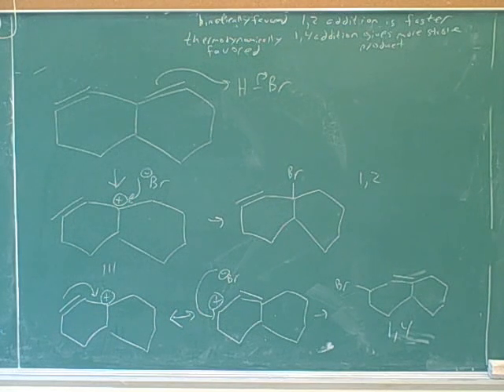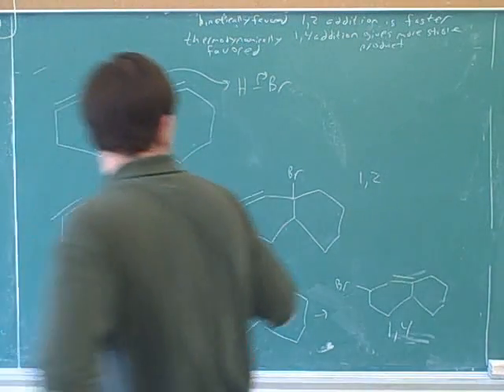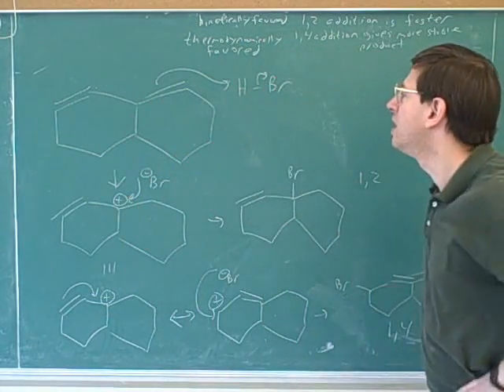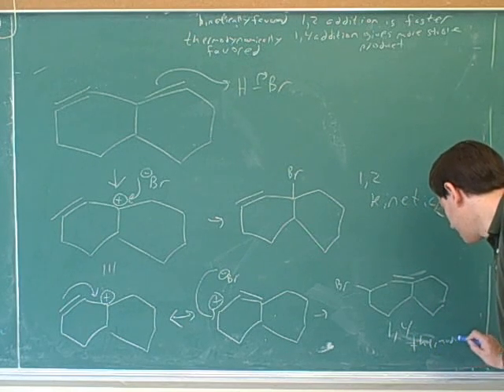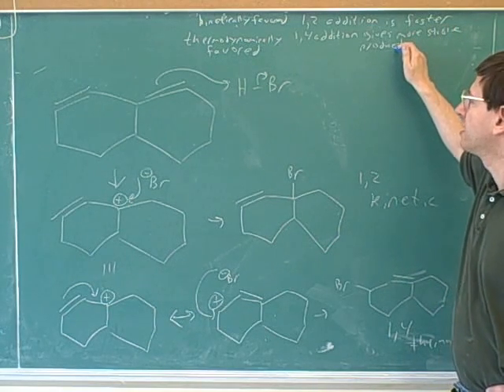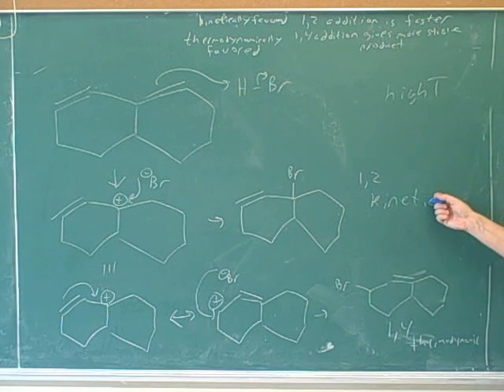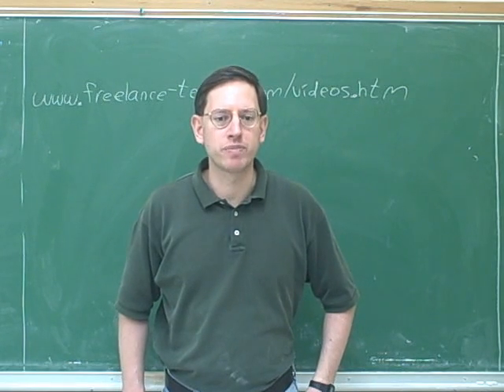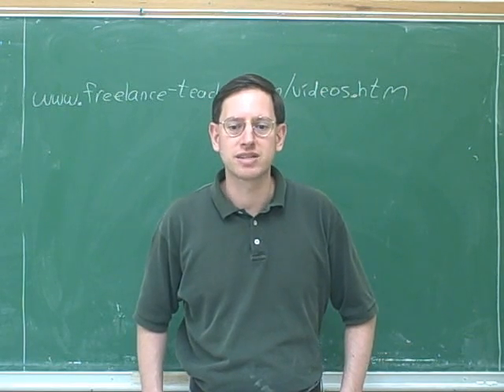Electrophilic attack on conjugated dienes (12)